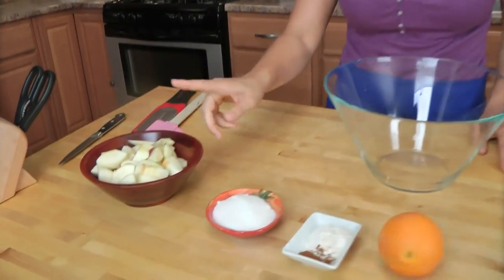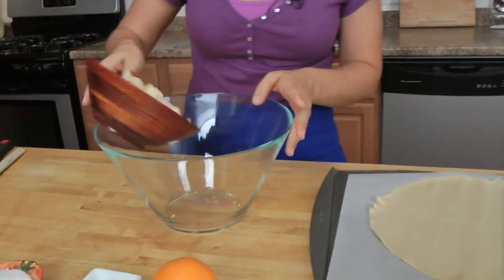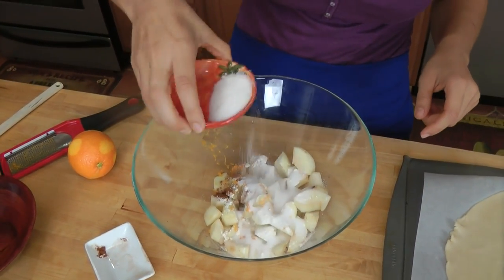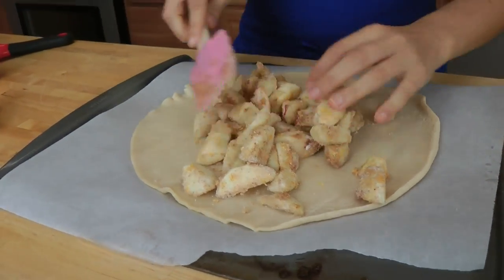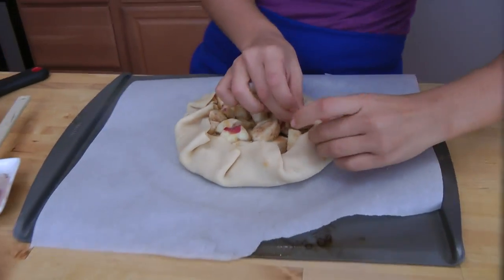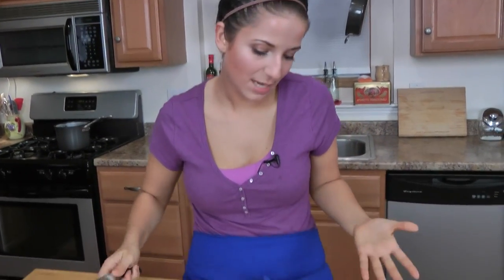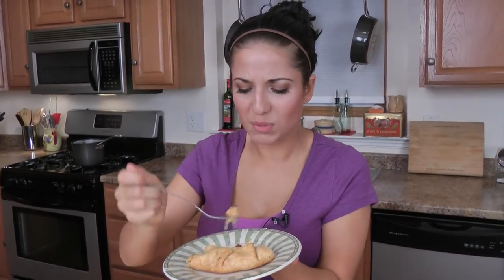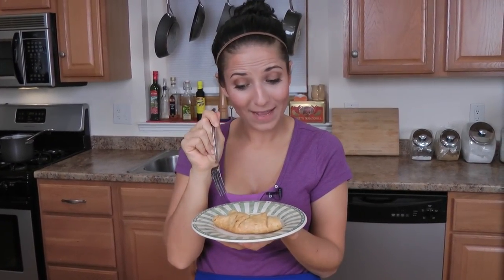Apple Crostata Recipe - Laura Vitale - Laura in the Kitchen Episode 220